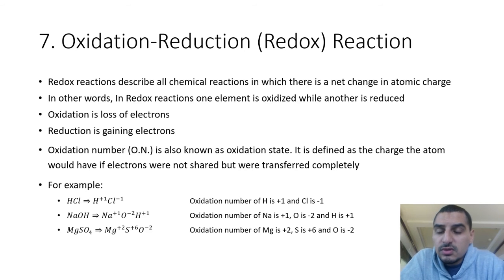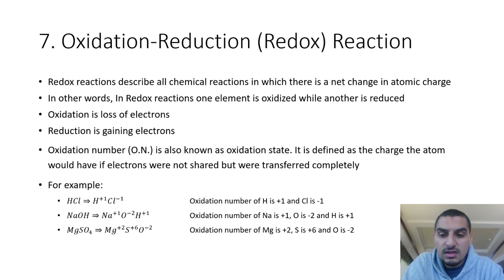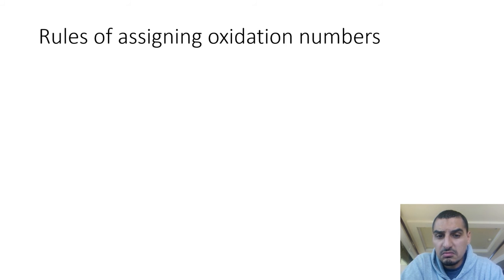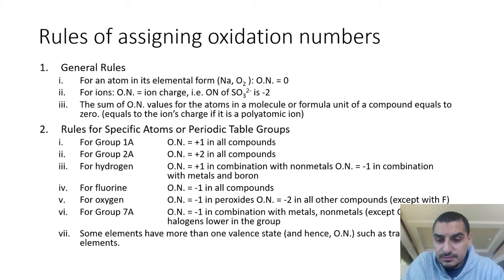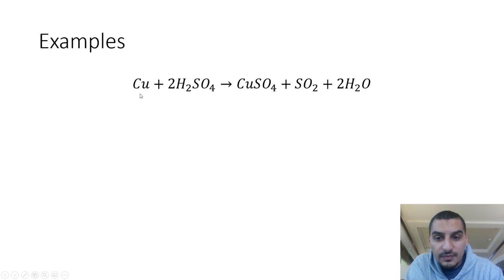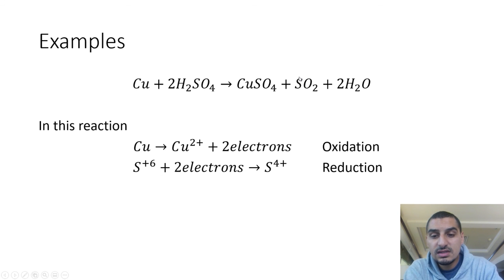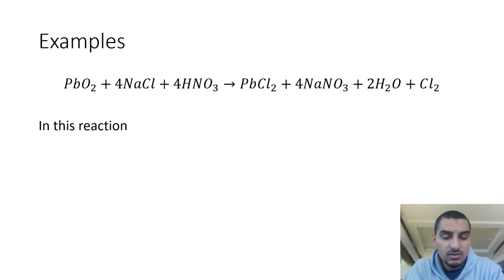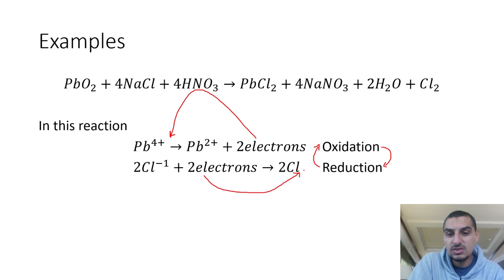Inorganic Chemistry | 22 | CH4 - Oxidation reduction Redox reaction